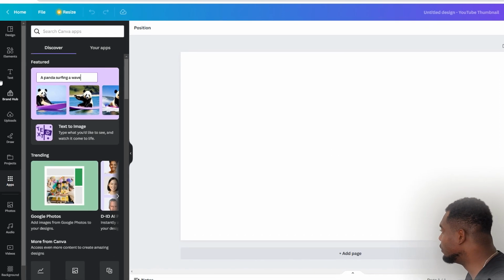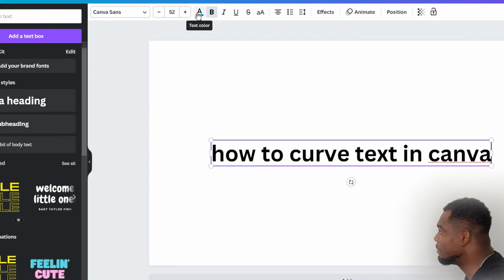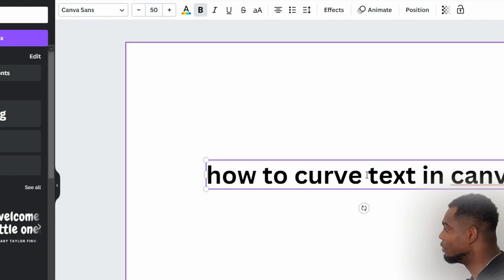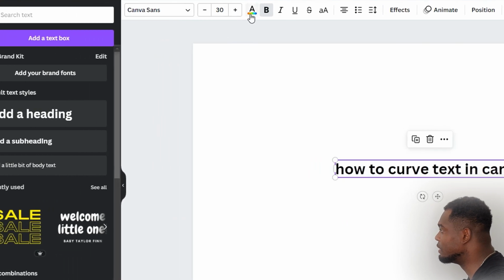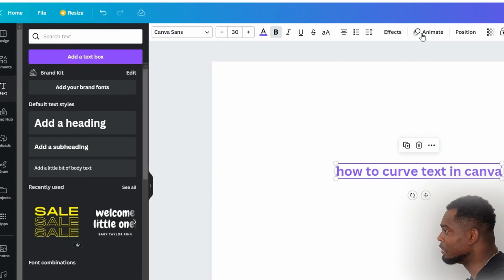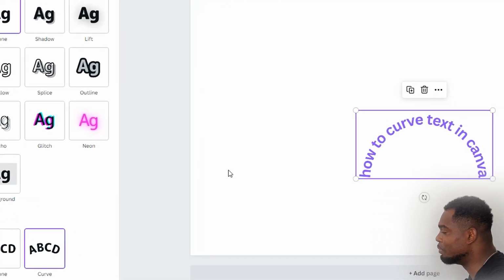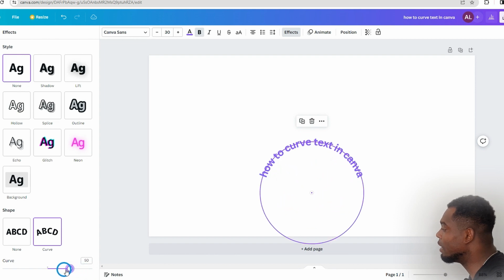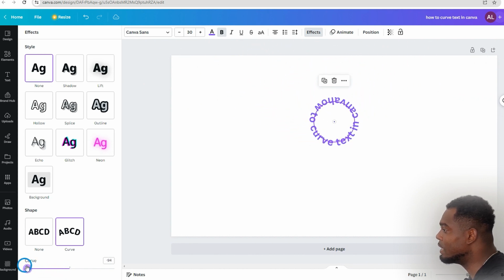How To Curve Text In Canva | Canva Tips | How to Use Canva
In this video, I will show you step-by-step how to curve text in Canva. This works for any text you want to curve and in any direction.

Please note that this is a Canva tutorial for beginners, so if you are just getting started with Canva, then this video shows you how to use Canva.

👉 Canva tips
👉 Canva tutorial